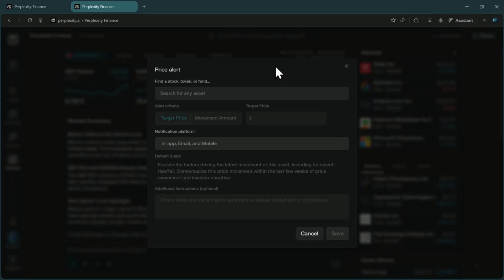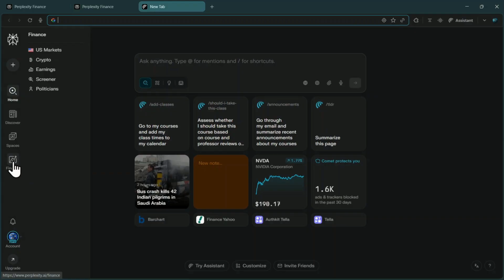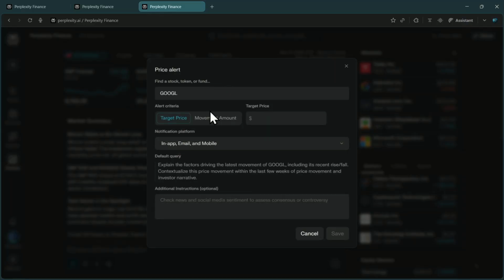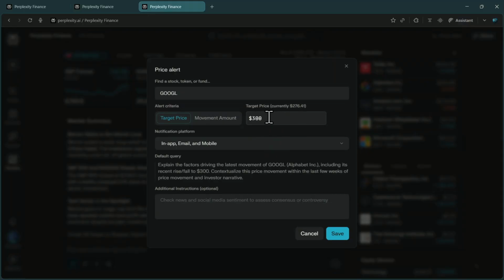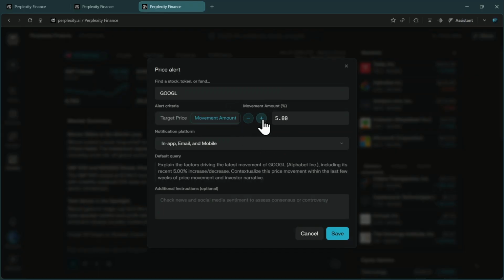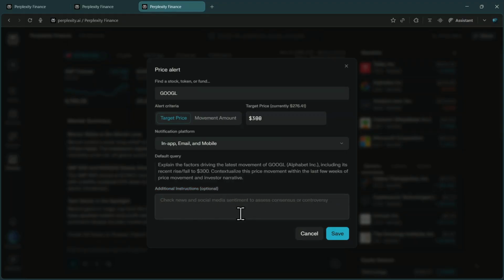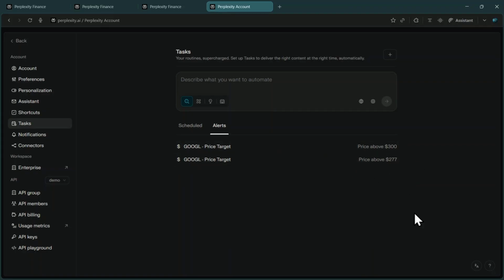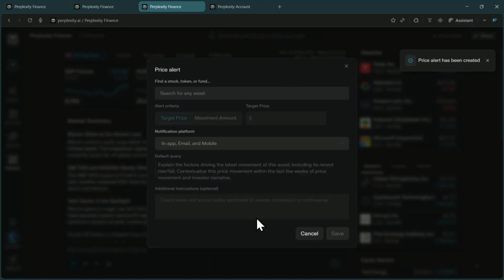Perplexity Price Alert Tutorial - Get Stocks Price Alert using Perplexity Finance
Stay ahead of the market with this quick tutorial on how to use the Price Alert feature in Perplexity Finance. Learn how to set custom target prices or movement triggers for stocks, tokens, and funds, and receive AI-powered insights that explain the "why" behind every price movement.

Timestamps:
[00:00] - Introduction to Perplexity Finance Price Alerts
[00:14] - How to access the Finance dashboard and Alert Center
[00:34] - Selecting a stock and setting a Target Price alert
[01:11] - Configuring Movement Amount triggers (percentage changes)
[01:23] - Choosing notification methods: In-app, Email, or Mobile
[01:32] - Customizing AI queries for contextual insights
[01:57] - How to view and manage your active alerts
[02:14] - Benefits of AI-powered market monitoring